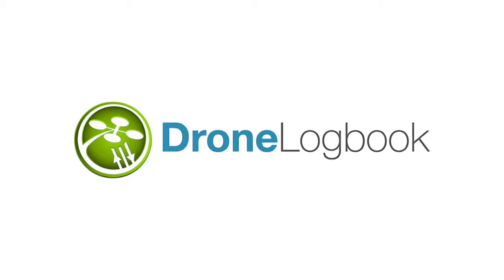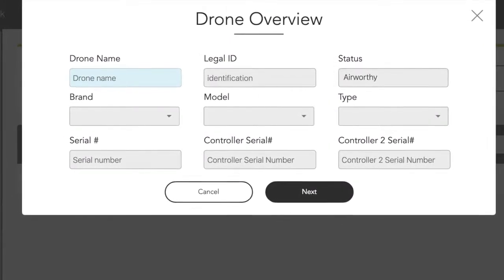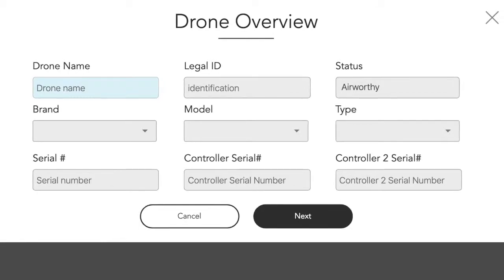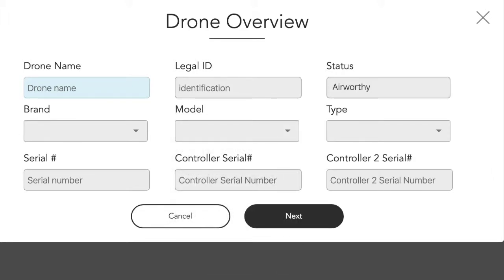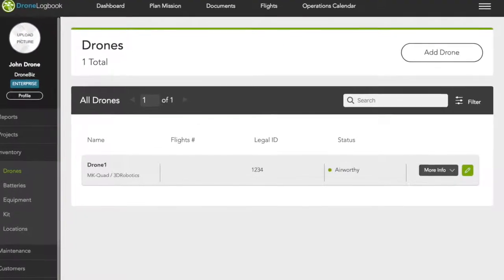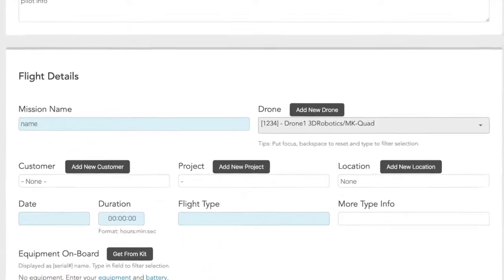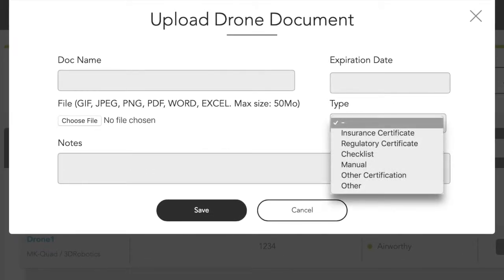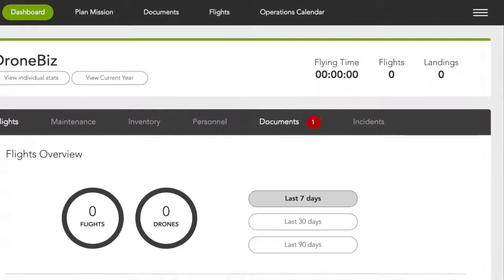DroneLogbook Inventory Drones 3 2019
DroneLogbook Inventory Drone Update